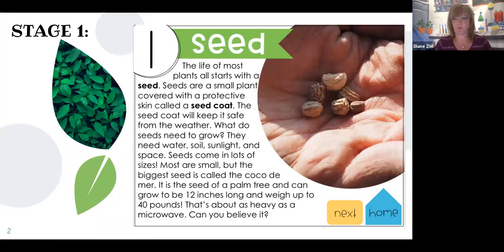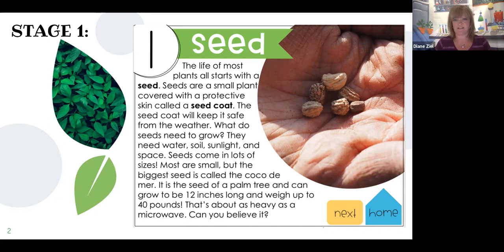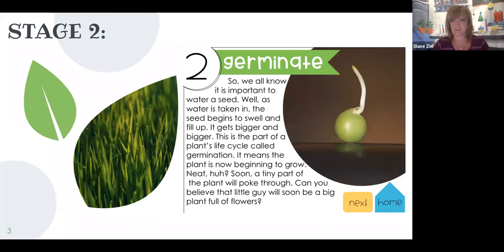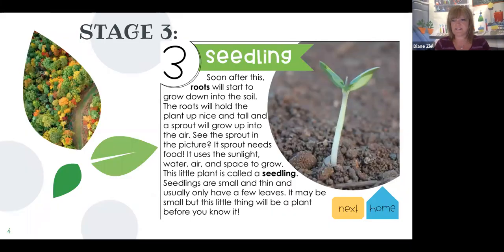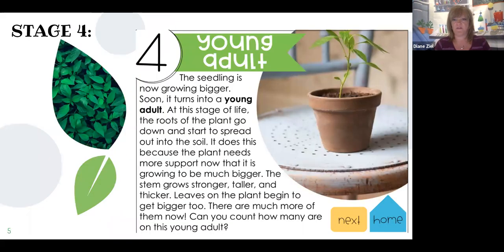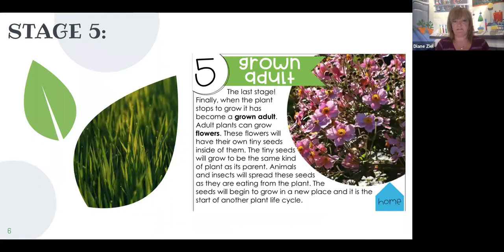Science_Grade3_Unit2_Inheritance and Variation_Day5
Science Grade 3 The Life Cycle of a Plant